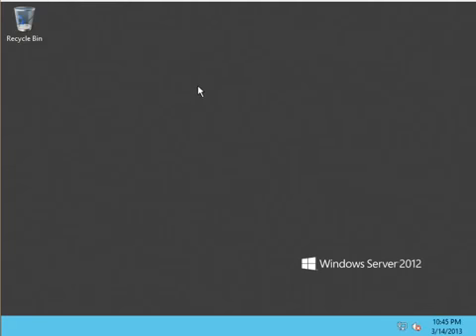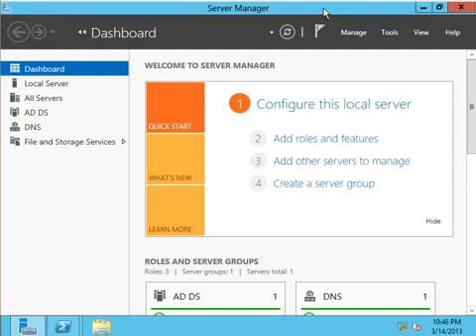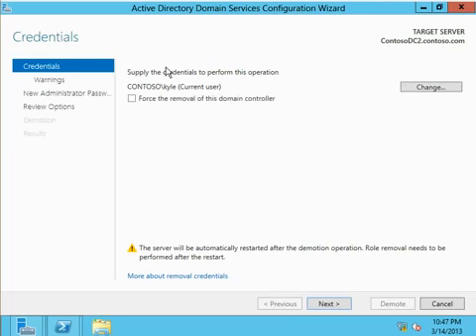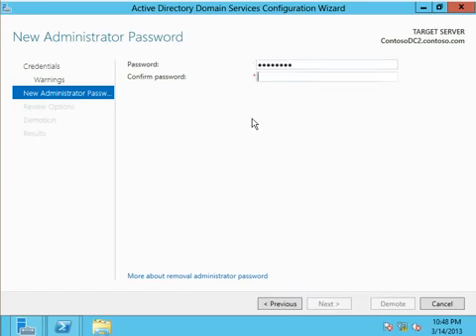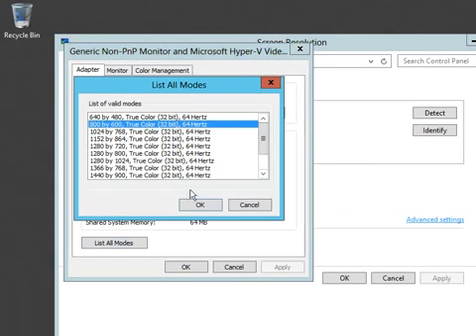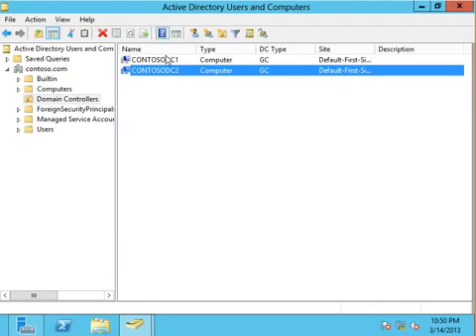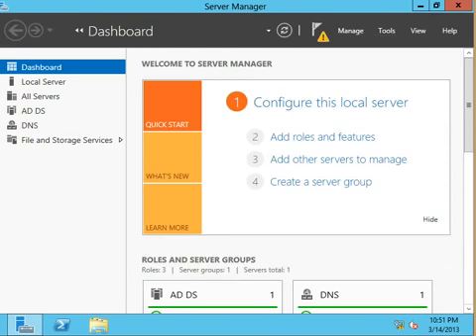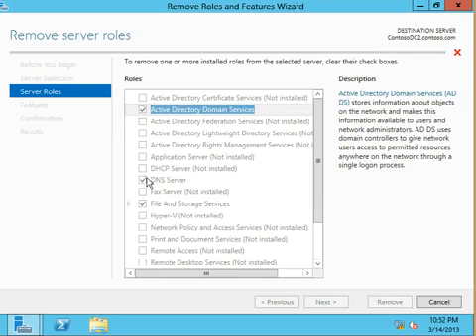What's New in Windows Server 2012, Episode 9 Active Directory Demotion Changes